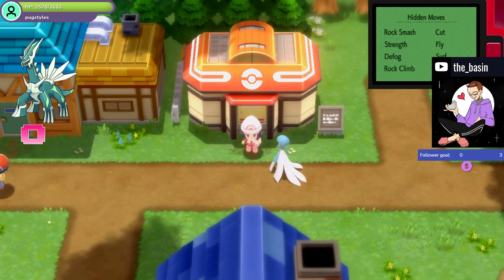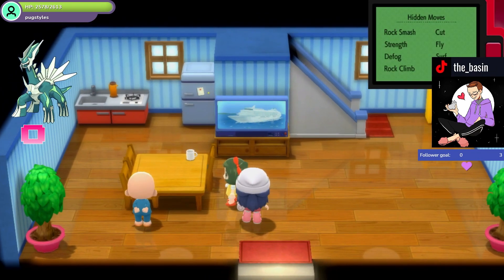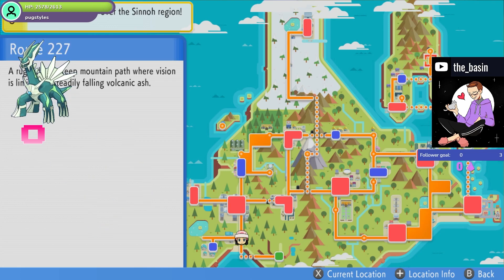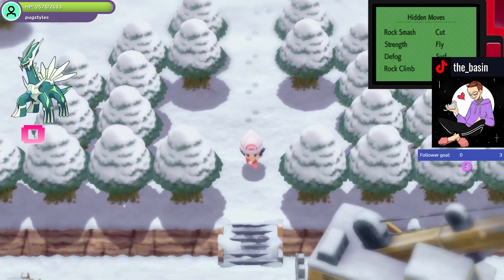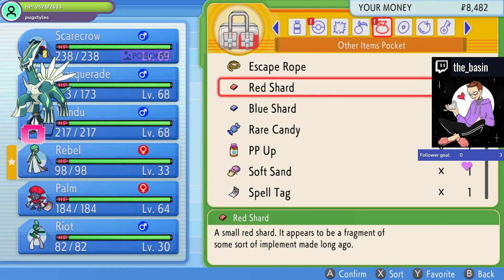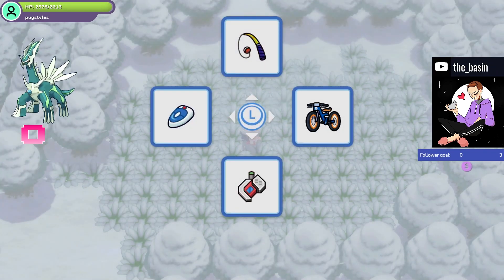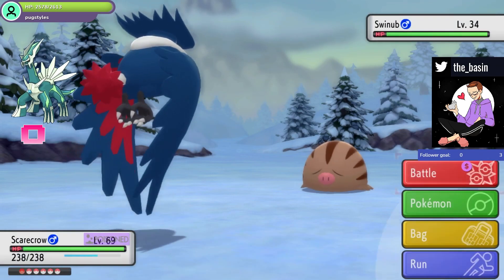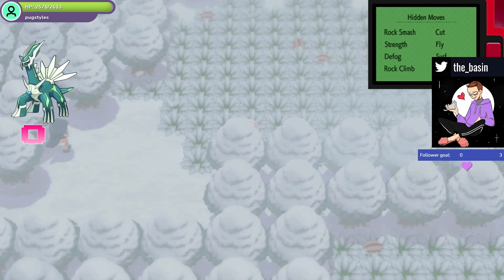The Guide to Swarm Hunting! How to Shiny Hunt Swarm Pokemon!- Pokemon BDSP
In this guide we talk about what swarm pokemon are and how to hunt them!